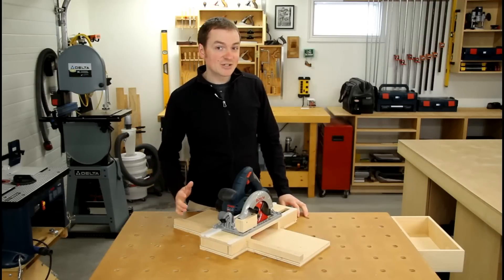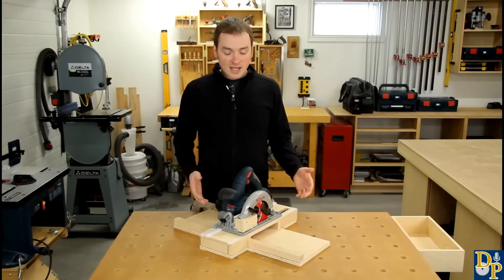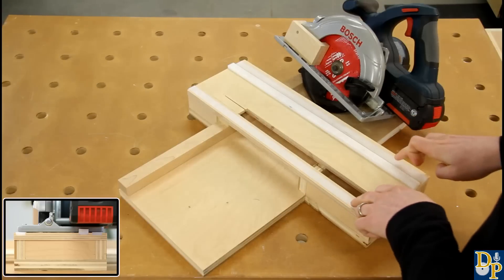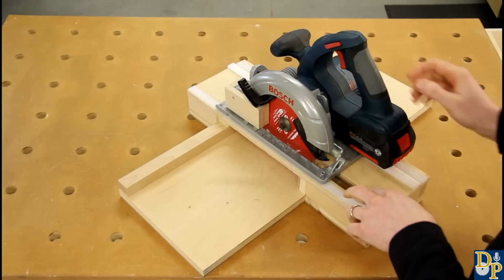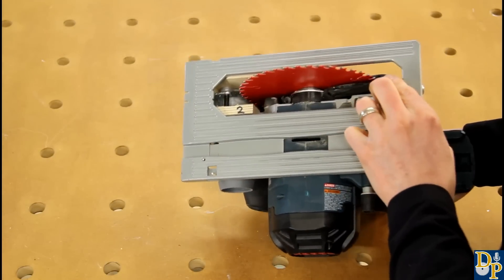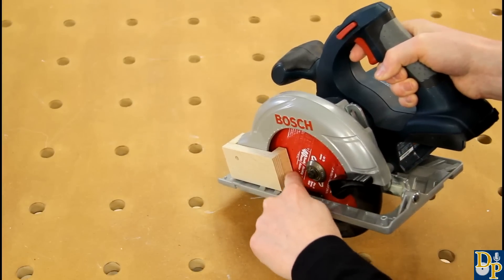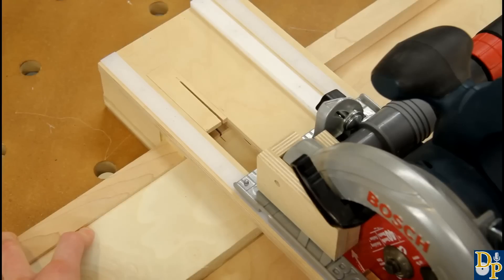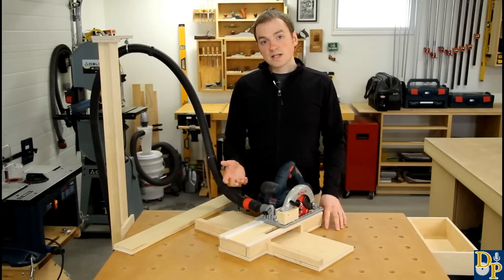Circular Saw Cross-Cut Jig - Accurate & Dustless - Pt1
Turn your circular saw into a precision cross-cut machine! Learn how this shop-made circular saw jig works to make deadly accurate and dustless cross cuts.

Whether working in the shop or on site, this jig allows you to make accurate cuts without making a mess when hooked to a dust extractor.  A great substitute for a miter saw when all you need is 90 degree cross-cuts.

This circular saw cross-cut jig is simple to make and uses strips of UHMW plastic for the saw to ride on.  I used a Bosch CCS180 18V cordless circular saw but the jig can be adapted to just about any circular saw.  A custom dust extraction attachment on the Bosch CCS180 allows excellent dust extraction for dustless cuts when hooked to a dust extractor.  The jig allows very accurate cuts since your cut line can be easily aligned with the kerf in the fence to make dead on square cuts.  I often take this jig along with me to site instead of my sliding compound miter saw when all I need to make is 90 degree cuts.  It is a light weight and cordless alternative.  The dust collection is also much more efficient than a miter saw so work can be done right in finished spaces making this jig doubly efficient.  The Bosch CCS180 has a 6 1/2" blade so a 7 1/4" saw could be used if a deeper cut was required for thicker stock.  The jig would have to be built a little higher and bigger to accommodate a bigger saw though.  See this jig in action and learn why it has been a favorite of mine.